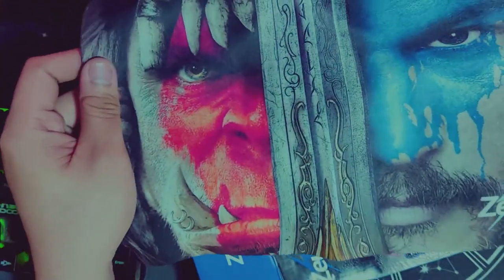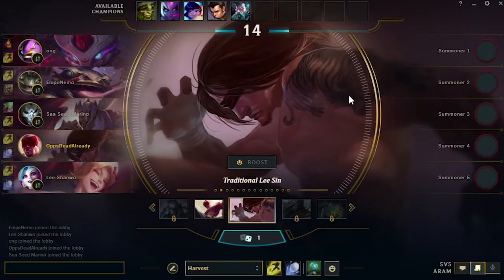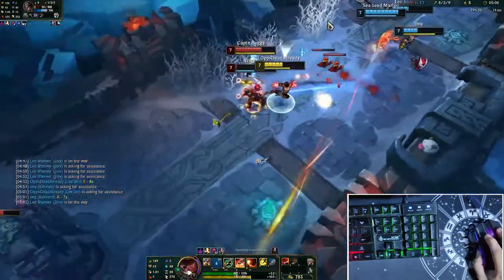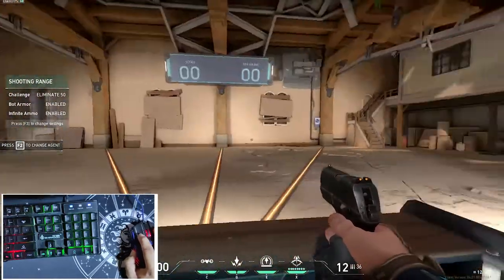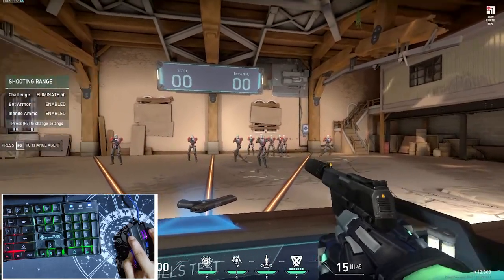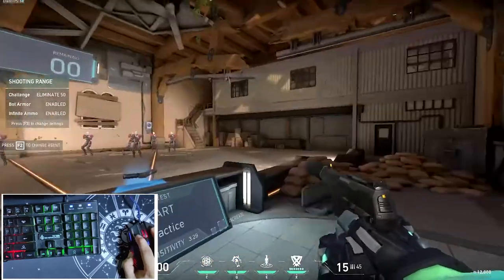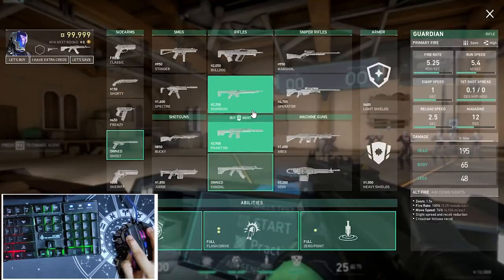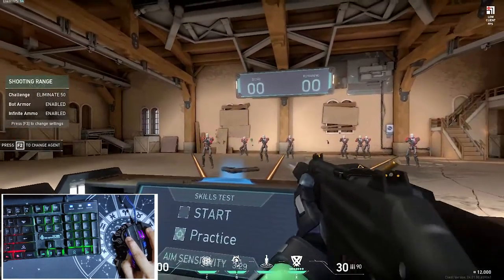RBoss | Zeus M-330 Gameplay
Hi guys, here is the review for my previous purchase of Zeus M-330 gaming mouse. I tried it to several games and it does perform to my expectation.